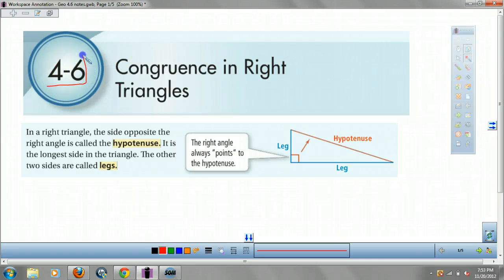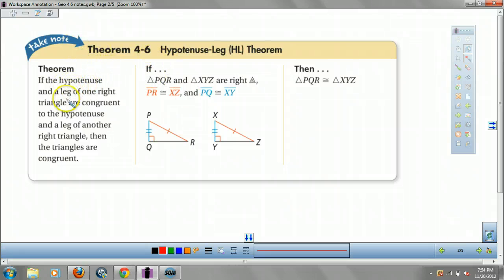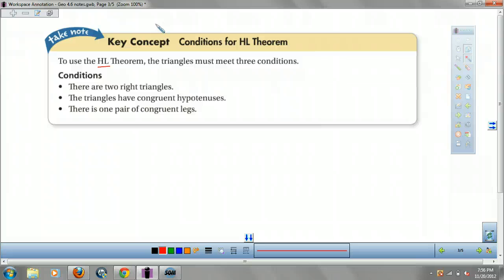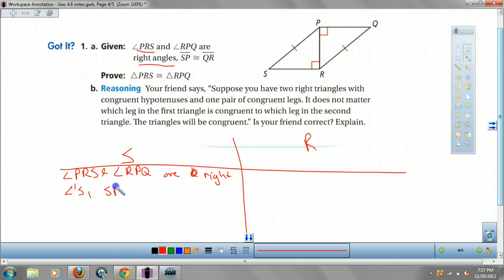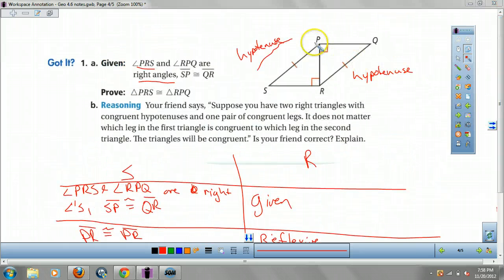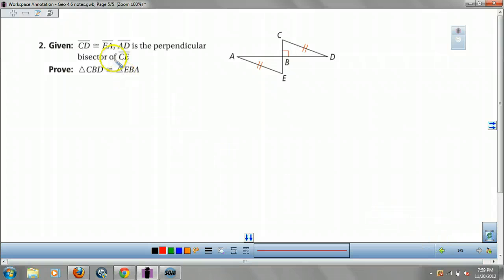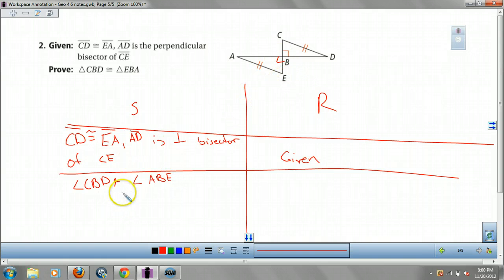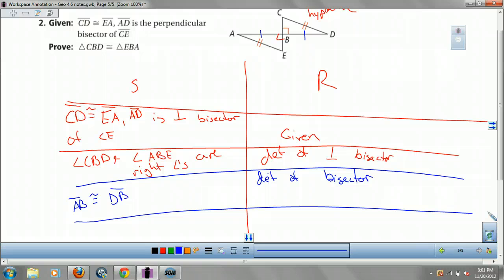Geo 4.6 Congruence in right triangles